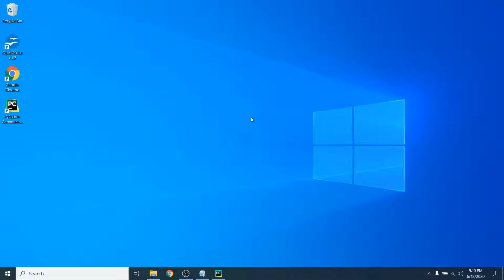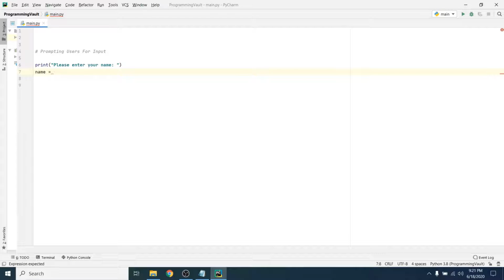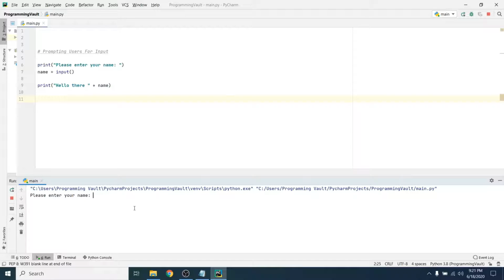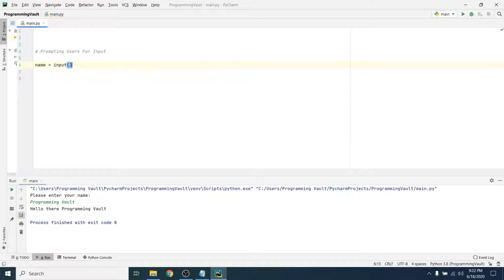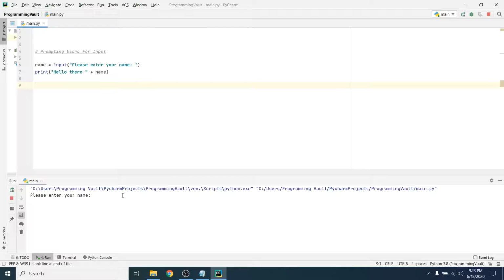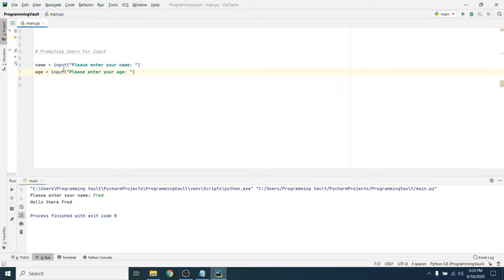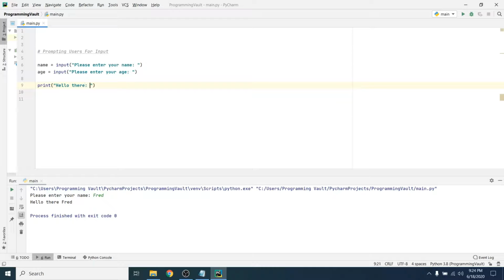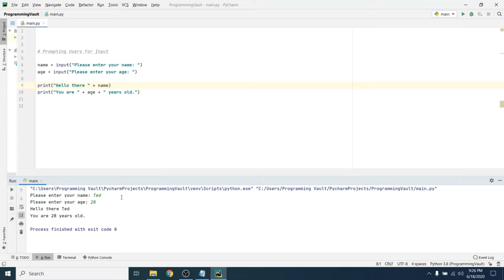Python Tutorial For Beginners 8 - Prompting Users for Input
This Python tutorial teaches how to prompt the user for input, store that input in a variable, and then perform actions on that input. This is one of the main foundations of computer programming.